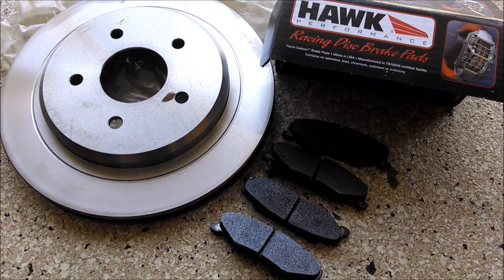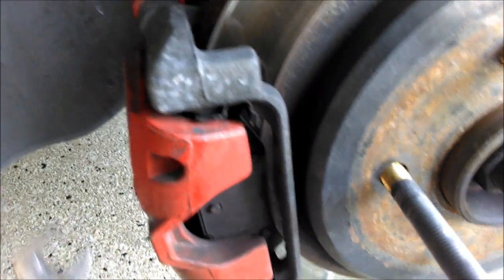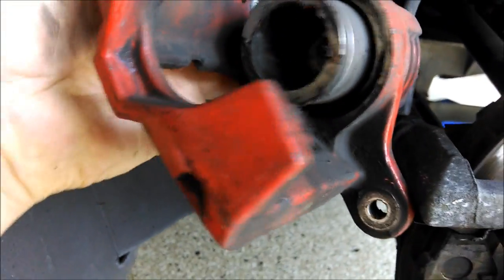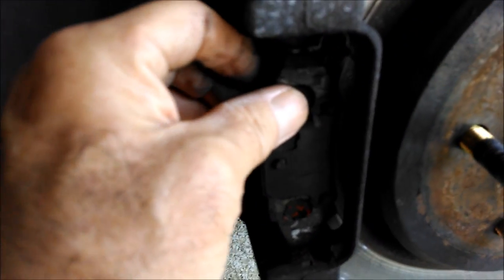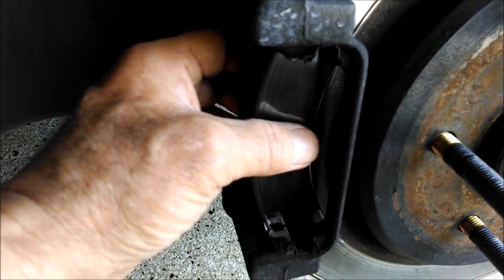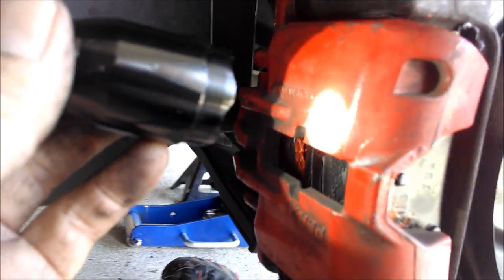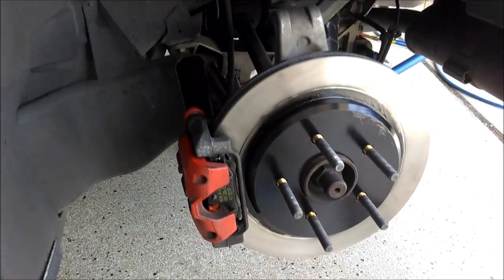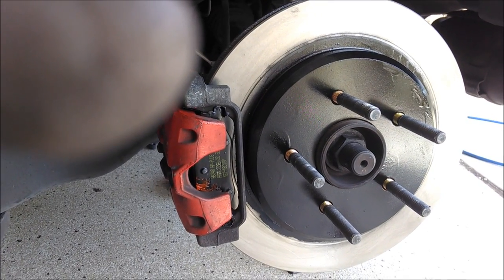Corvette rear brakes pads and rotors install by froggy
Links:
Recent videos recorded using this smart phone